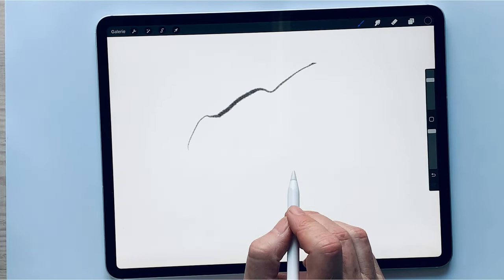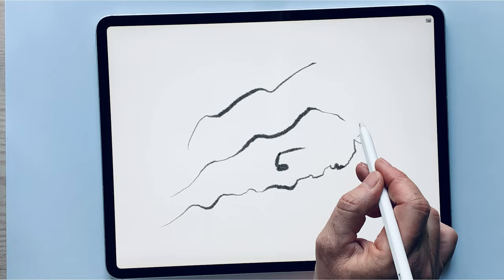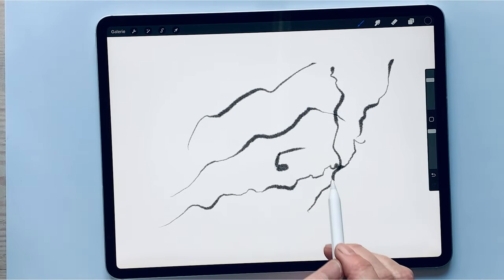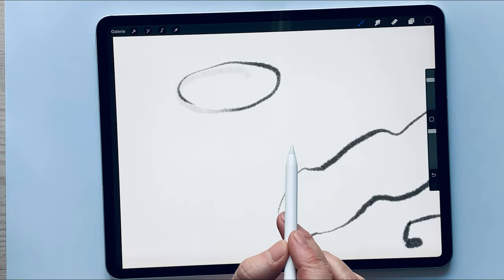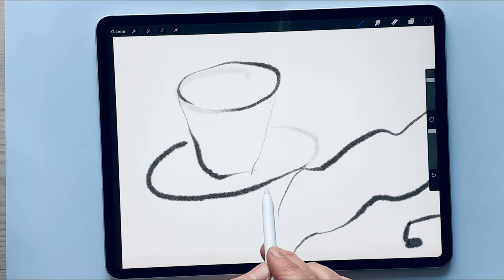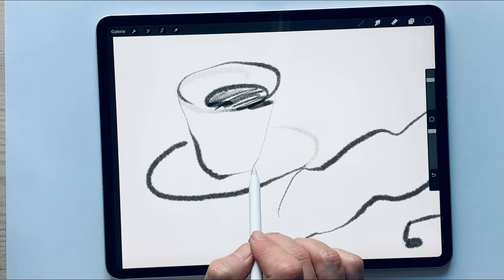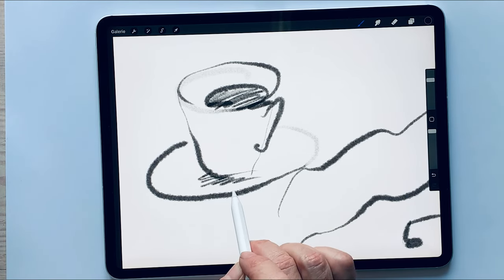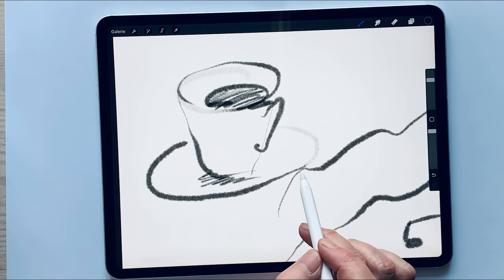5.0 Highlight the line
What does the highlighting with the line?
The eye of the observer can specifically be led across the sketch by varying the pressure on the pencil. The more accentuated the lines are, the more interesting and lively is the area in the sketch. The accentuation of the stroke is caused by the modulation of line width and brightness. This is achieved by giving more or less pressure on the pencil. Due to these distinctions, the drawing looks vivid.